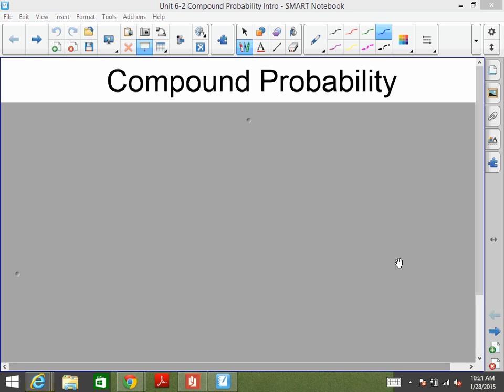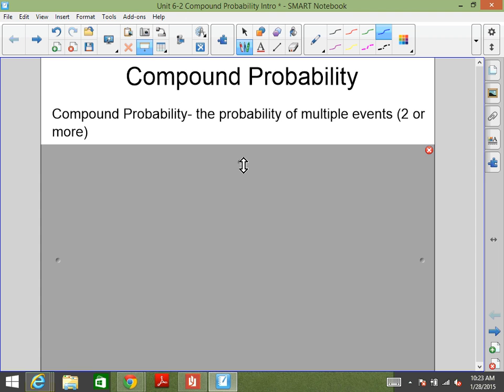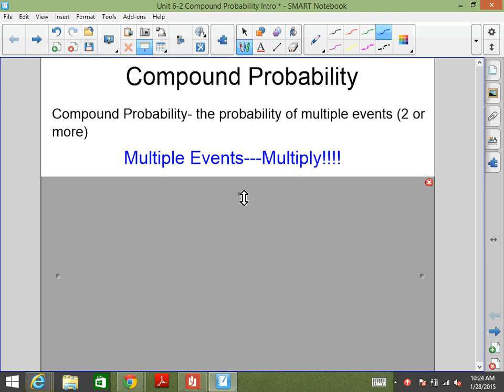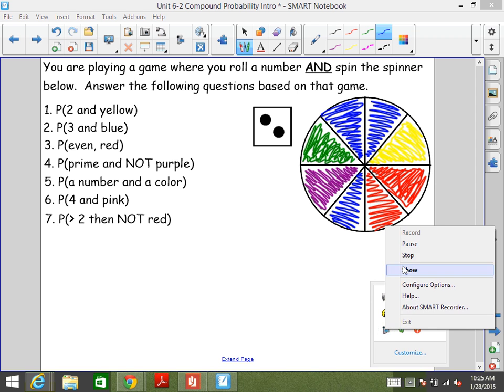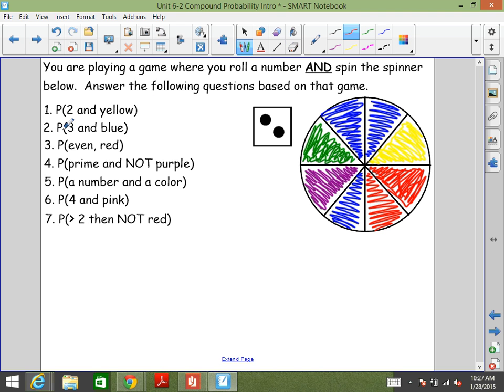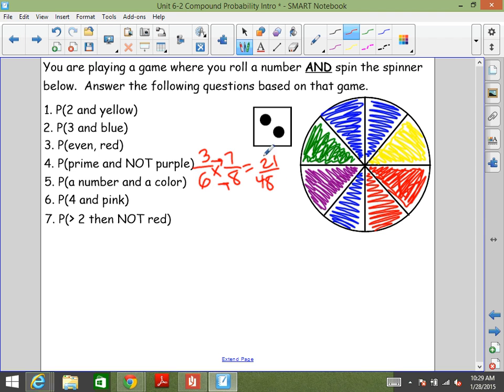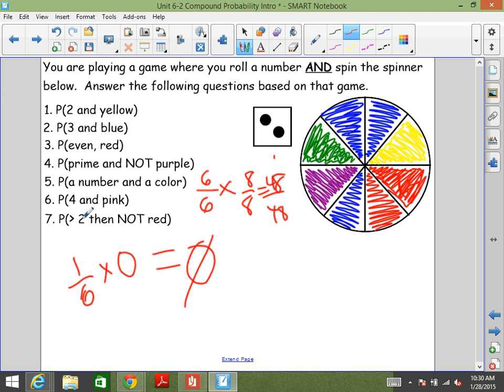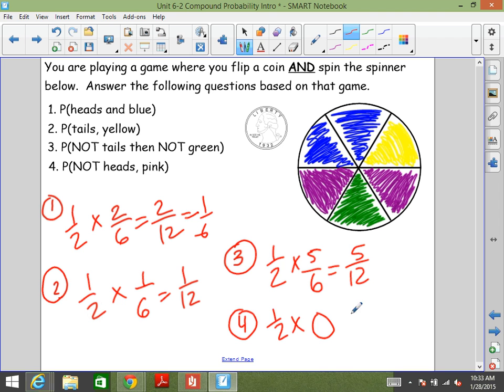Compund Probability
Description